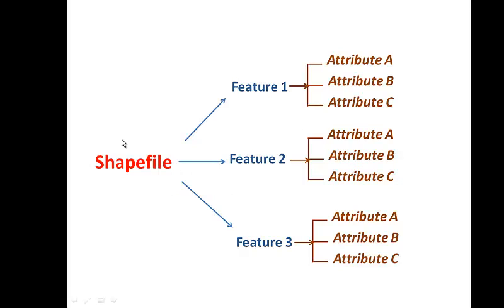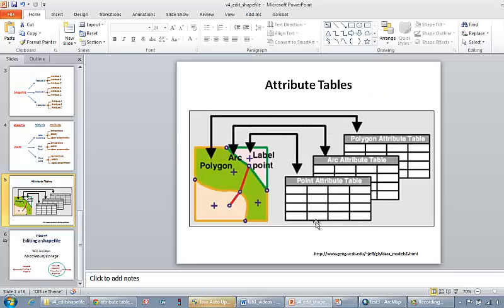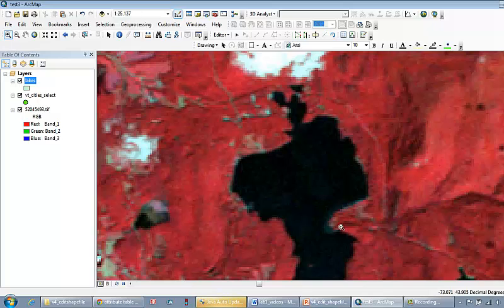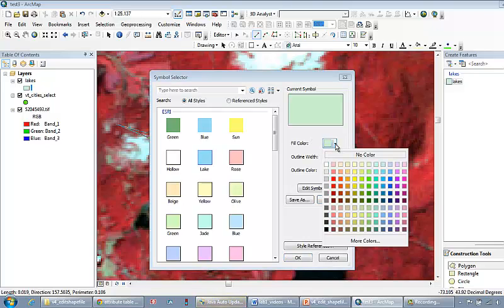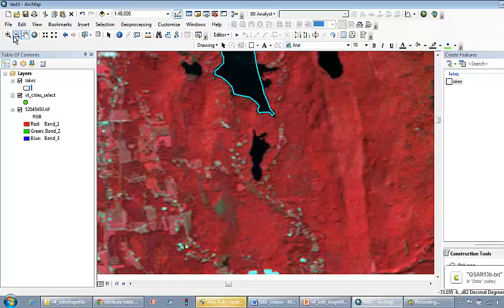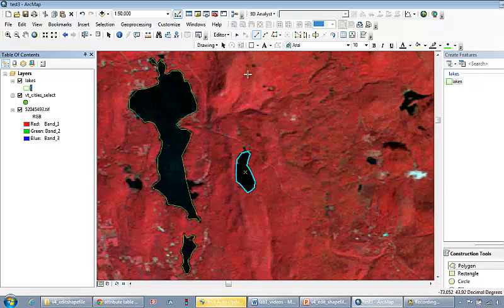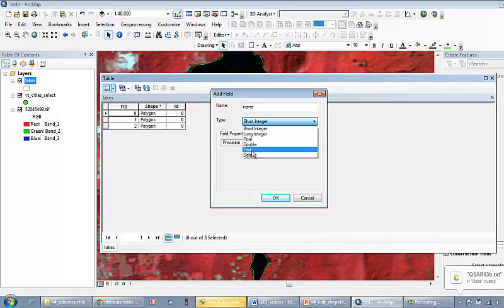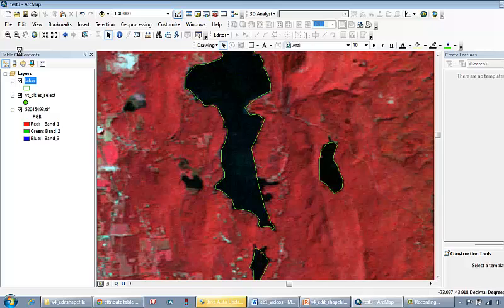v4 editing a shapefile in ArcMAP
Overview of shapefiles @ 0:40
Drawing features @ 2:00
Deleting features  @ 7:30
Editing attribute table @ 8:30